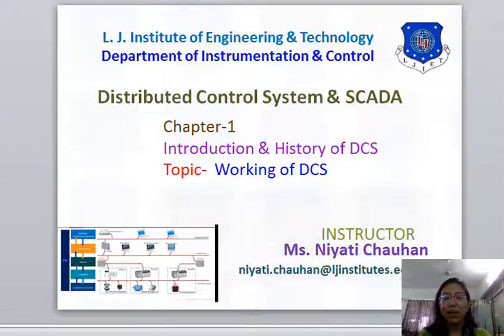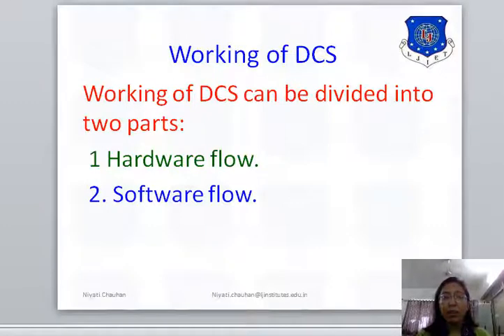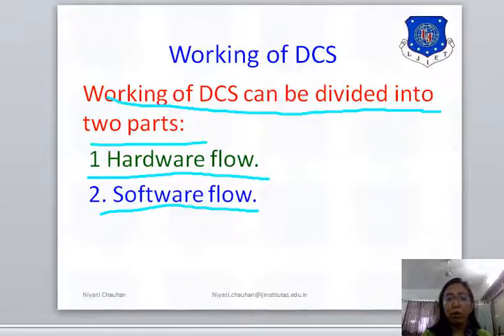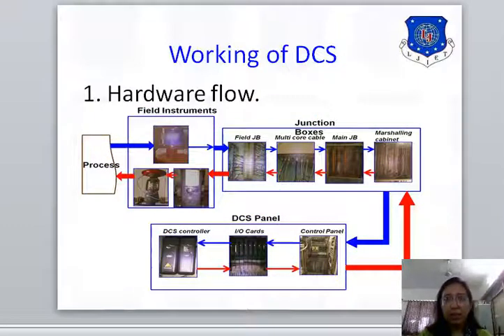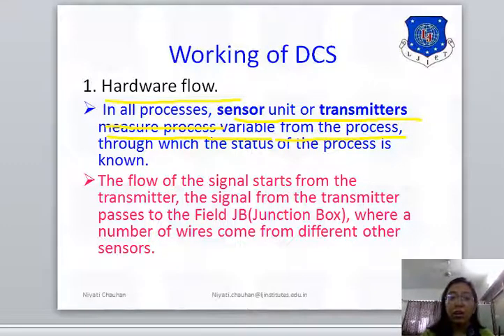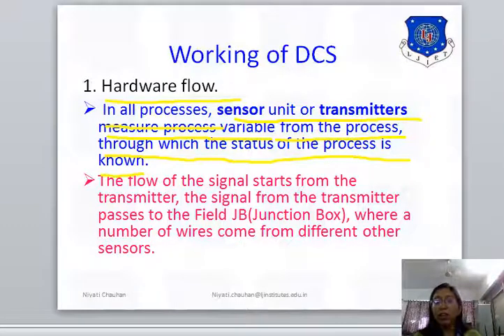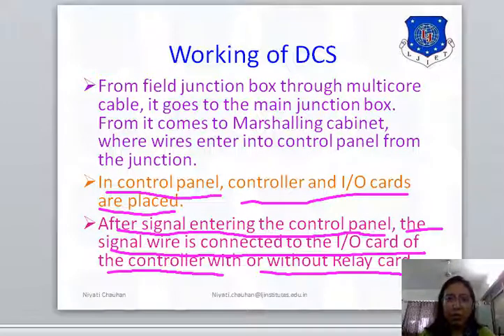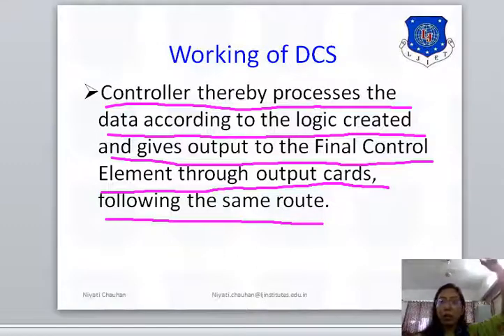SESSION 05_DCS & SCADA_SEM 7 IC_9 JULY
In today's session, I have discussed DCS process flow and here our chapter-1 is completed..
And from next lec , I will start chapter-2.
Thanks..